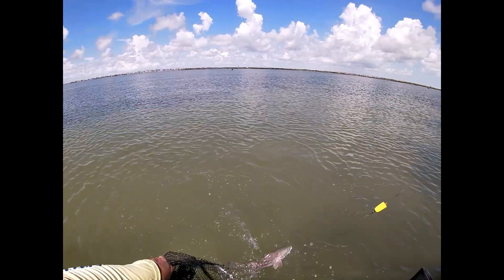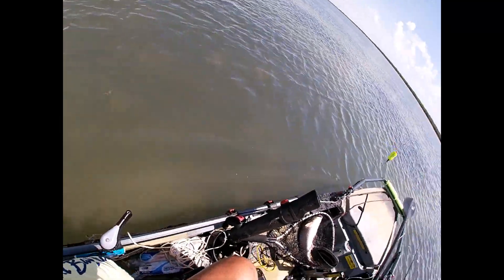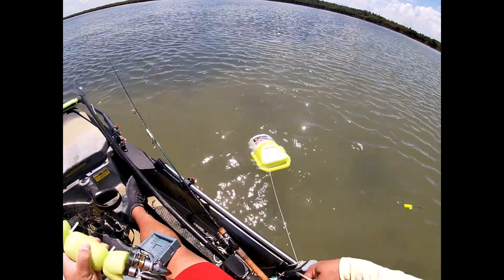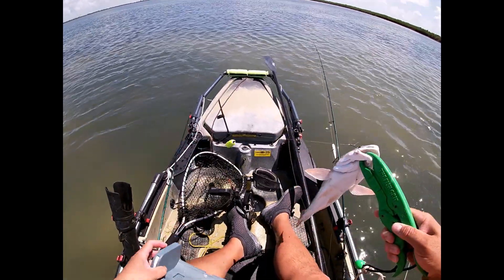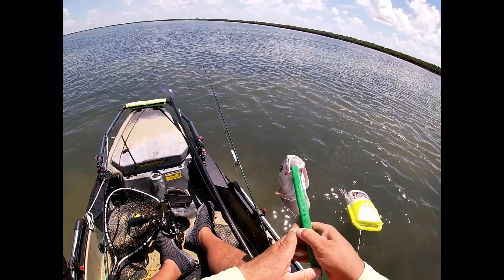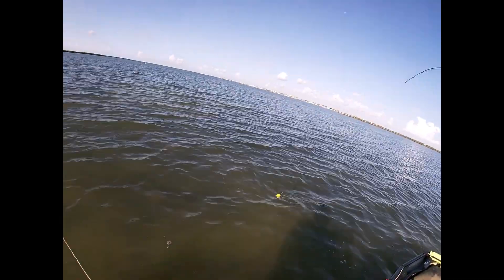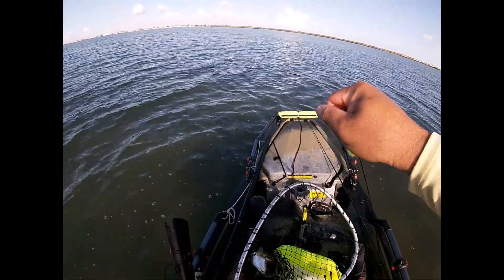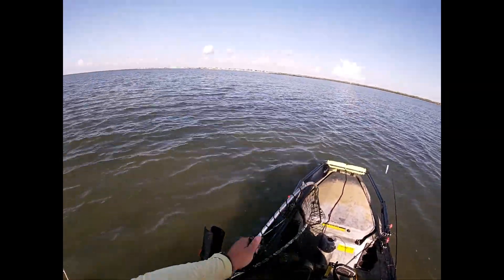Caught 2 Keeper Speckled Trout and some Redfish. Great Day Fishing Saturday at Rockport TX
Weather was So nice this Saturday.  All of us caught Keeper Trout and Redfish to bring back to San Antonio. Thank you God! John 3:3!